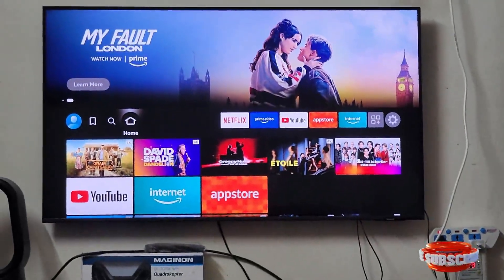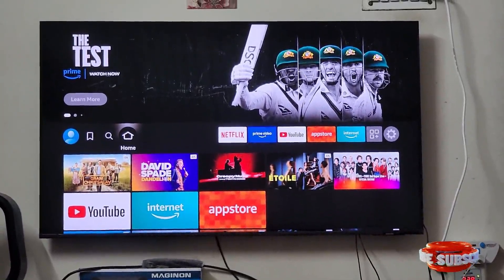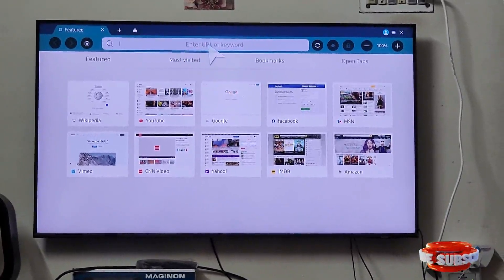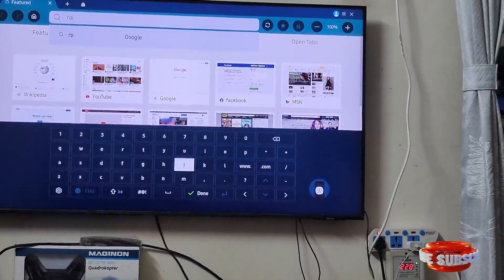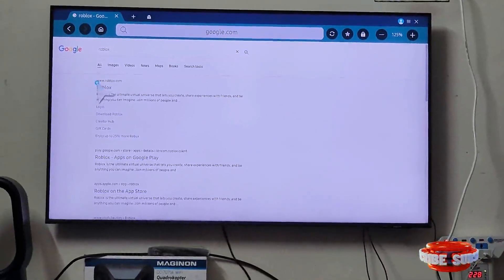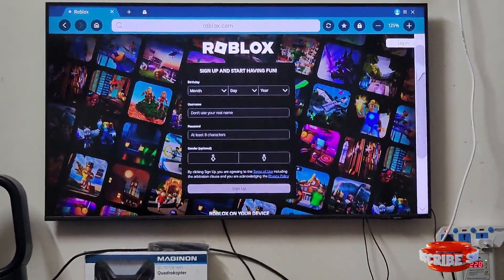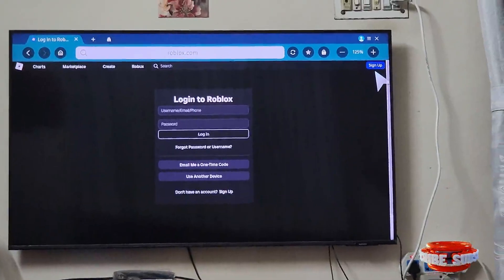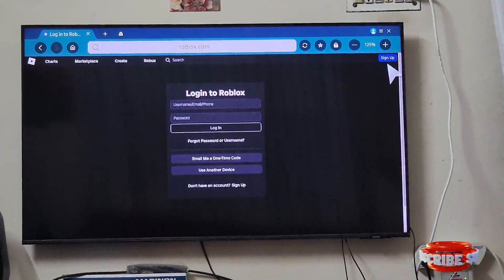How to Play Roblox on Your Smart TV (2025)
How to download Roblox on Any Smart Tv

In this video, I'll show you How to play roblox in TV. The method is very simple and clearly described in the video. Follow all of the steps & How To Play Roblox On TV

Play-Roblox-On-TV